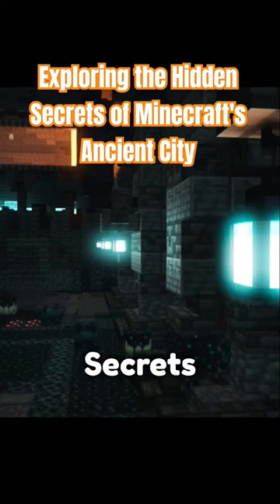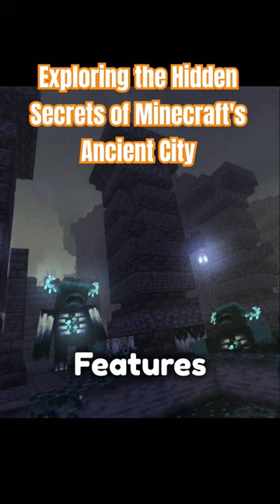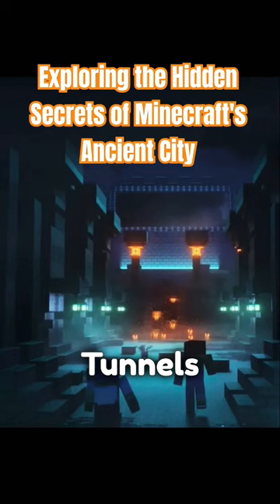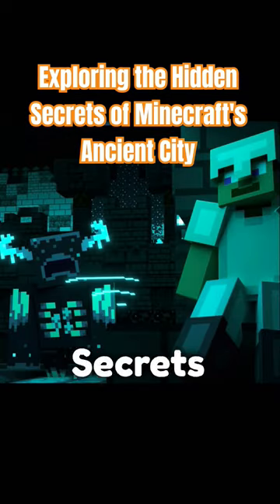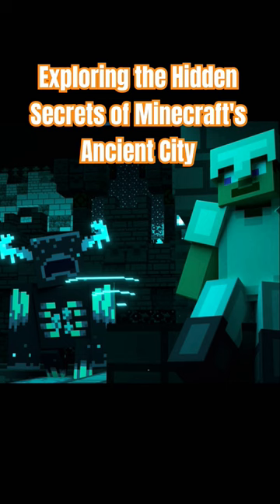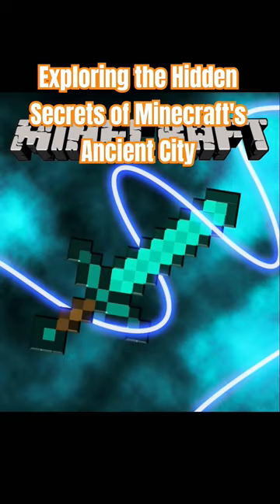Exploring the Hidden Secrets of Minecraft's Ancient City|English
About -

Explore the ancient secrets of the city of Minecraft! Go on an adventure and uncover hidden features such as chests, levers, and secret tunnels. Search for valuable items or clues to the city's secrets. Look out for signs and symbols that may hint at the city's rich history. Unearth the ancient secrets of the city of Minecraft!

Hashtags -

Script -

Discover ancient secrets about the city of Minecraft by exploring its many hidden features. Look for chests, hidden levers, and secret tunnels that could contain valuable items or information about the city's secrets. Also, be sure to keep an eye out for secret signs and symbols that hint at the city's age and history.

Keywords -

minecraft survival
minecraft challenge
minecraft but
minecraft facts you didn't know
minecraft 1.19
Minecraft facts
interesting facts
amazing facts
facts everyone should know
anand facts
Facts shorts
minecraft ancient city guide
minecraft ancient city location
Minecraft ancient city
english speech videos
english speeches with big subtitles
english speeches by famous people
English caption